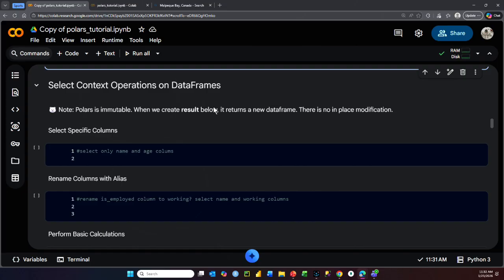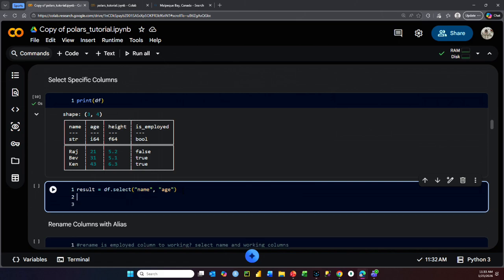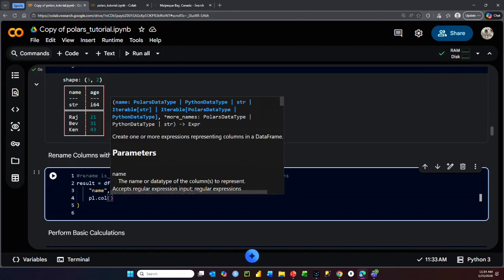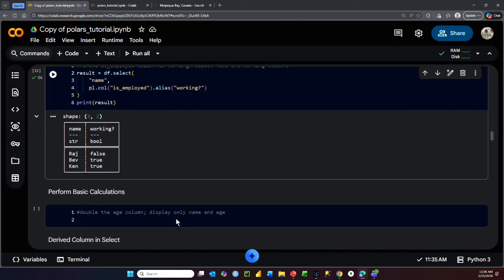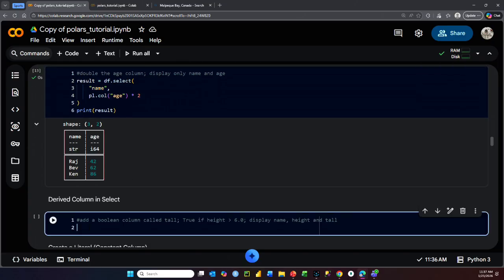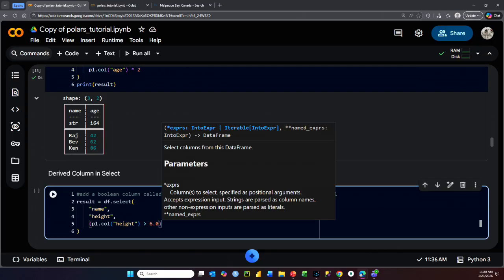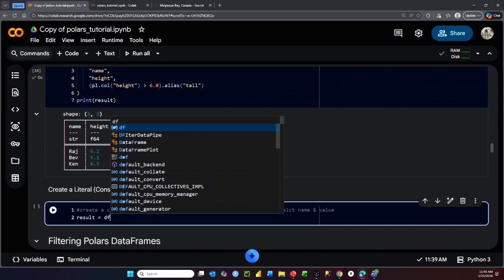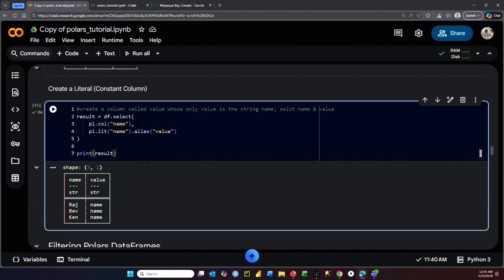Polars Tutorial 2: Select Expressions on Polars DataFrames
Polars Tutorial (Python) – Select Expressions on Polars DataFrames

Welcome to the second video in this Polars for Python tutorial series! 🐻‍❄️
In this lesson, we dive into one of the most important Polars concepts: select expressions and how they power fast, readable, and scalable DataFrame transformations.

You’ll learn how to select columns, rename them, perform calculations, create derived columns, and add literal (single-value) columns—all using Polars’ expressive, column-first API.

Polars is a high-performance, columnar DataFrame library built on Apache Arrow and written in Rust. Its expression engine and lazy execution model make it a powerful alternative to pandas for modern data workflows.

🔹 Why Polars?

Columnar memory layout (Apache Arrow)

Lazy execution with automatic query optimization

Fast and memory-efficient (Rust backend)

Expression-based API for clean, composable transformations

Designed for scaling from small to large datasets

⏱️ Video Timeline

0:00 – Intro

1:15 – Basic select

2:00 – Renaming columns with select

4:10 – Performing calculations on columns

5:25 – Creating derived columns with select

7:35 – Creating literal (one-value) columns

By the end of this video, you’ll understand how Polars select expressions work and why they’re central to writing fast, idiomatic Polars code.

📌 Next up in the series: filtering, conditional logic, and lazy execution in Polars.